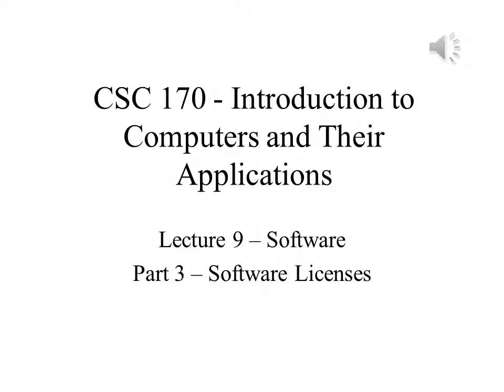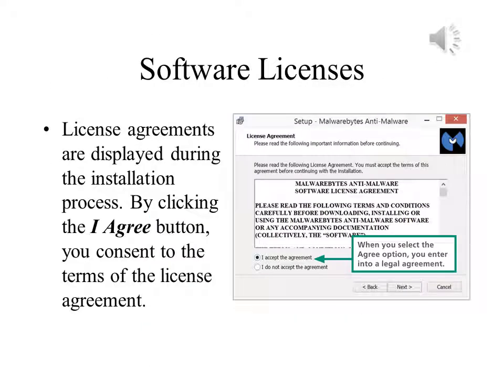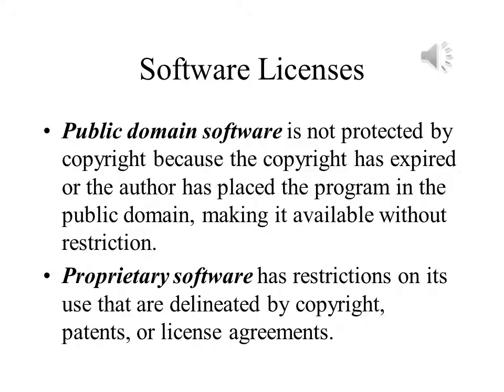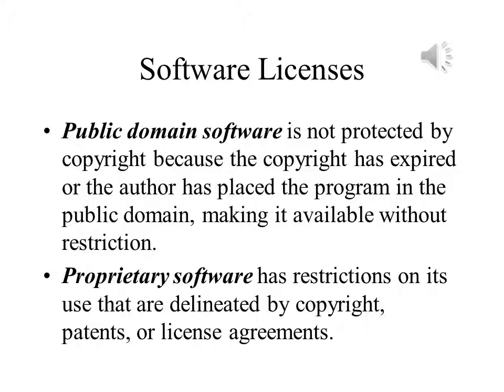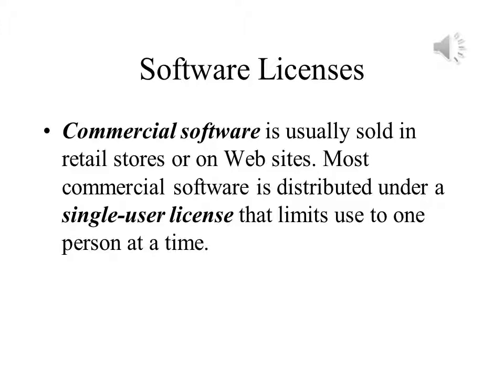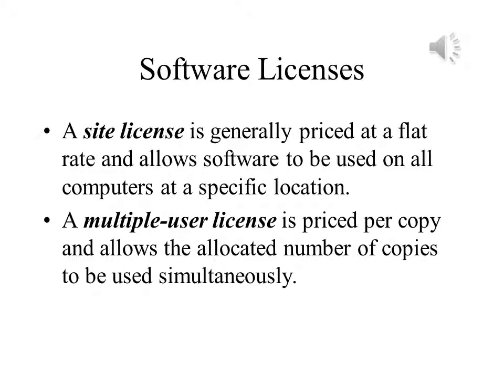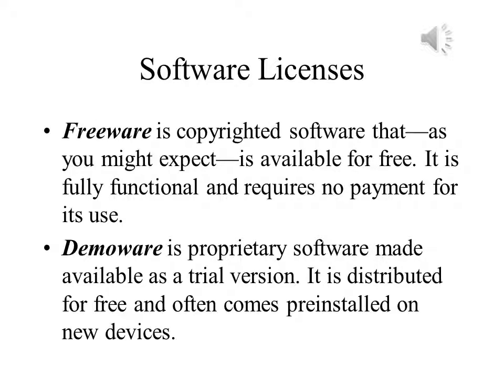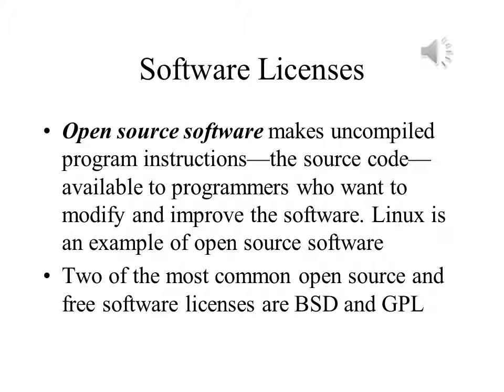Introduction to Computers and Their Applications Lecture 9 Part 3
Software - Software Licenses